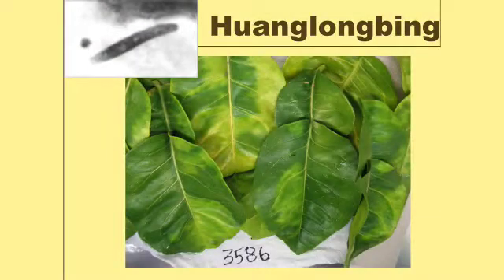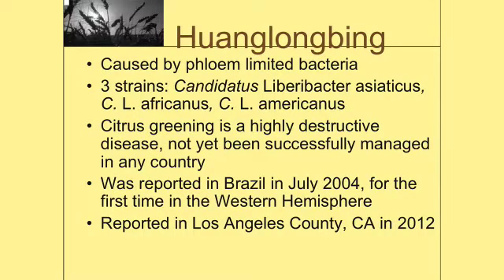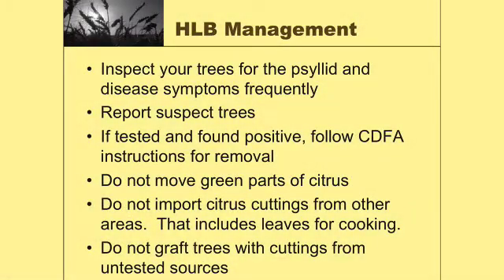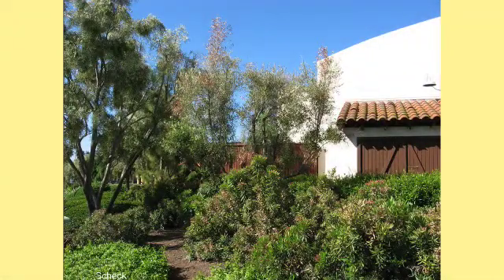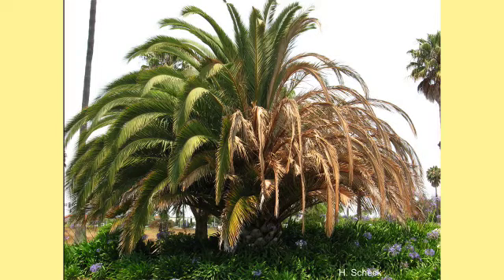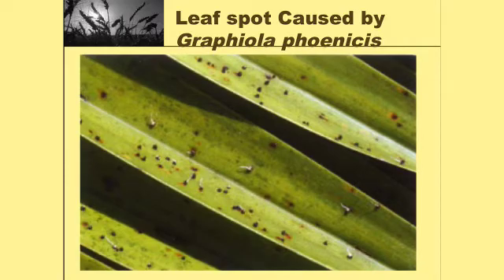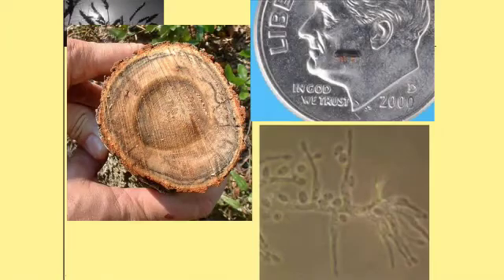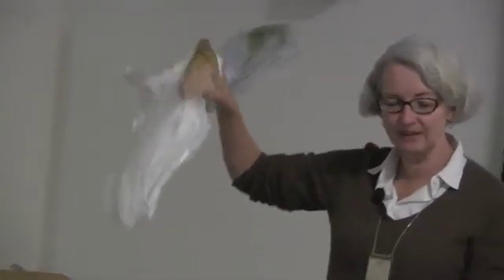Issues in Plant Pathology